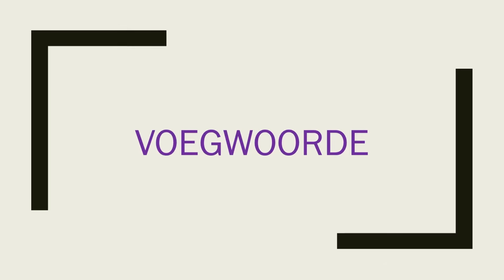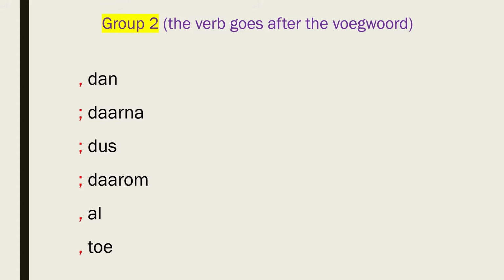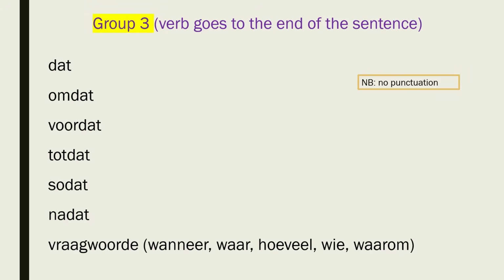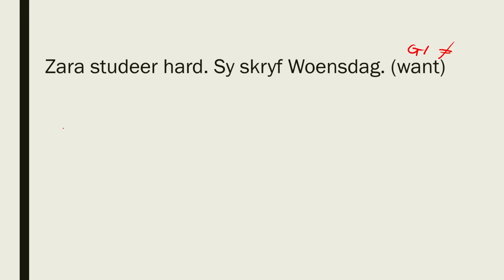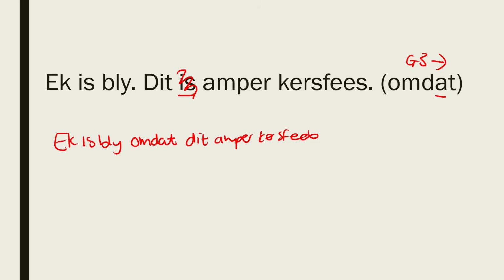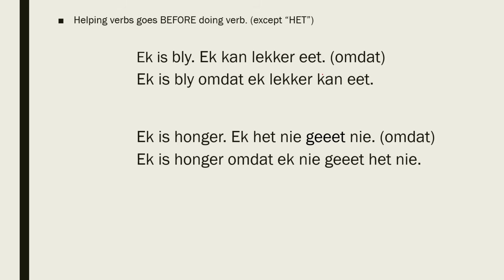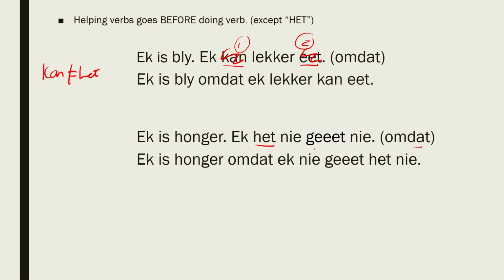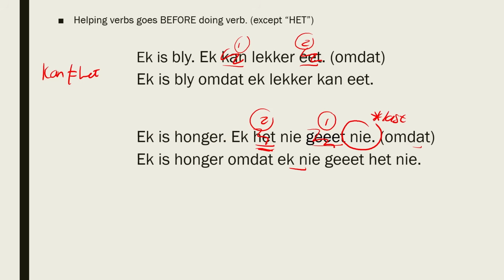Voegwoorde Part 1 (Conjunctions) | Afrikaans FAL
This video shows how to combine two sentences using a conjunction. Part 1 of the series.